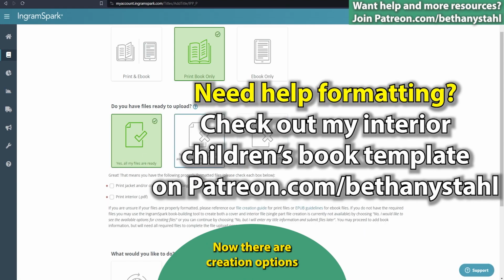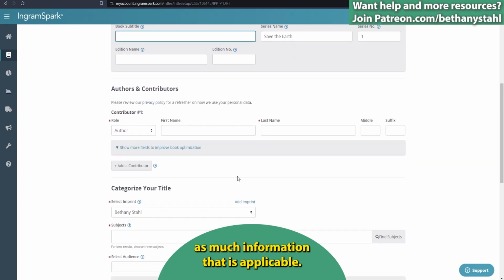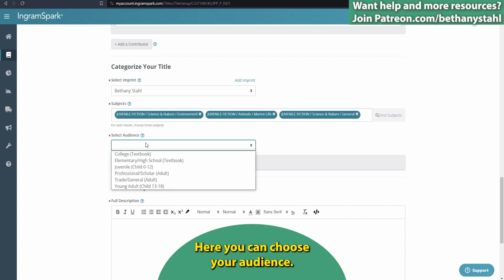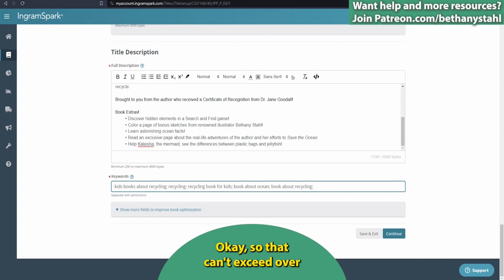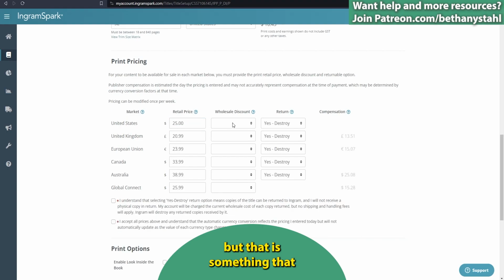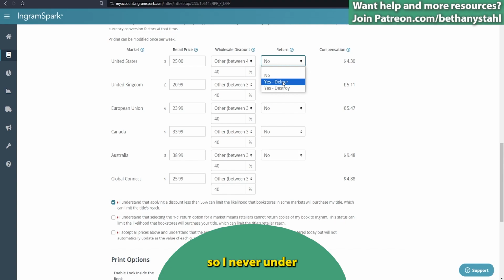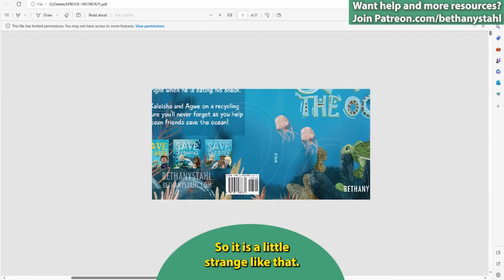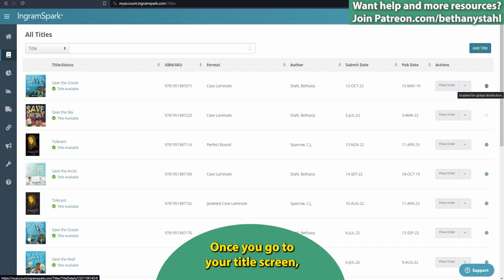How To Publish On IngramSpark 2026 (Step by Step)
Full tutorial on How To Publish On IngramSpark 2026 Step by Step!

Upload, approve, and publish your book on IngramSpark! I publish a book in real-time with you and explain every option, my preferences, and more!

CHATPERS
0:00-1:23 Create a New Title (STEP 1)
1:23-2:44 Choosing Distribution
2:44-3:28 Title Info (STEP 2)
3:28-4:47 ISBN
4:48-6:38 Copyright
6:38-7:14 Subtitles, Editions & More
7:14-10:23  Authors & Contributors
10:23-17:13 Categorize Your Title
17:13-19:51 Title Description
19:51-22:42 Print Info (STEP 3)
22:42-31:57 Print Pricing & Options
31:57-33:33 Print Release Dates
33:34-35:19 Print Upload, Validation, Confirmation (STEP 4)
35:19-36:59 Title Approval (STEP 5)
36:59-39:09 eProof
39:09-42:24 Final Approval and Publishing
42:44-43:15 Promote Your Tile
43:15-46:21 Processing for Distribution (STEP 6)

*THESE ARE MY OPINIONS AND PERSONAL EXPERIENCES - PLEASE DECIDE YOUR PREFERENCES BASED ON YOUR PERSONAL EXPERIENCES*

MY CHILDREN'S BOOKS
SAVE THE EARTH™ SERIES
Save the Reef
Save the Air
Save the Sky
Save the Butterflies
Save the Earth™ Workbook